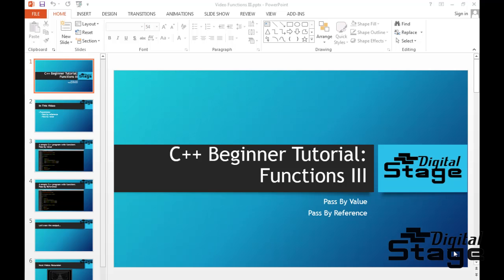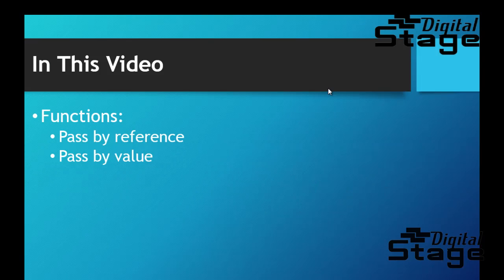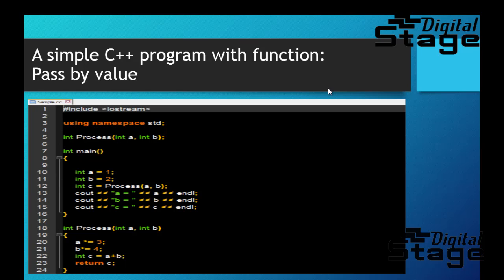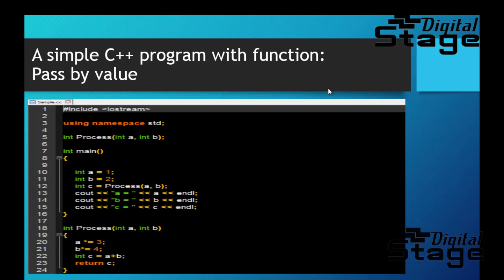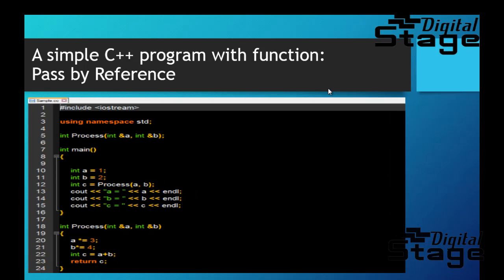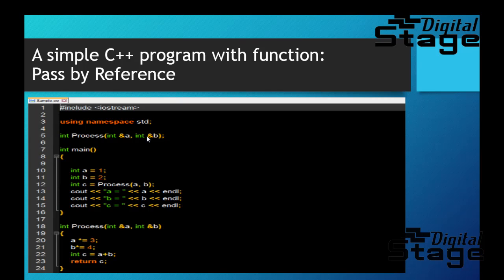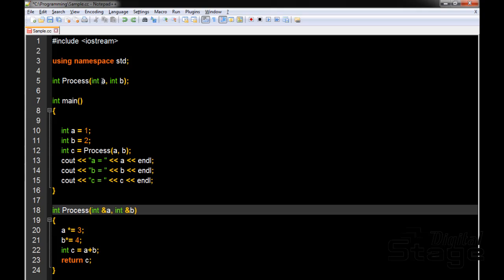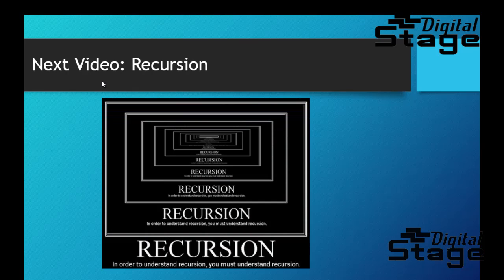12. C++ Basic Programming Tutorial: Functions III - Pass by value and pass by reference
for resource files and more...

In this video we are taking about the ideas of pass by reference and pass by value in functions in C++.

This is third in the series. of functions in C++ Basic programming tutorial.